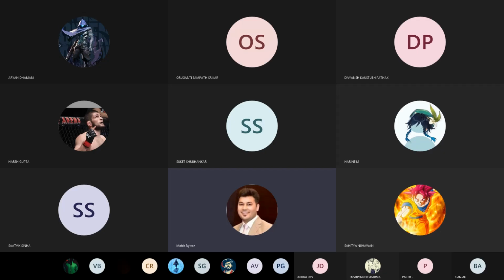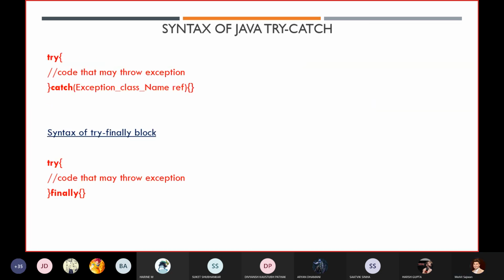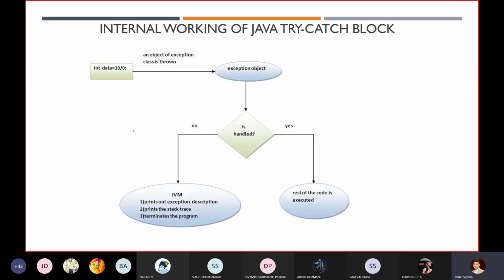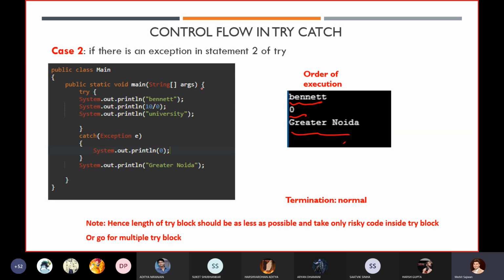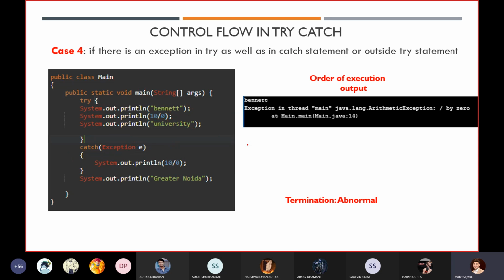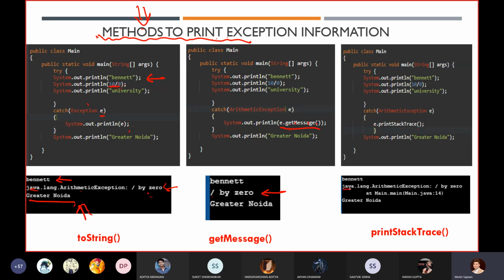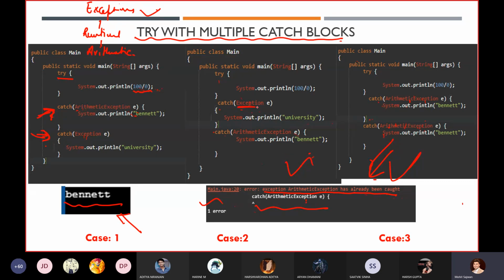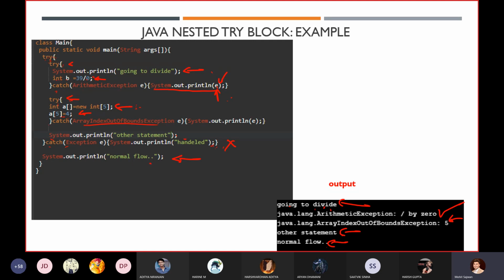object oriented programming using java : Exception handling part 3